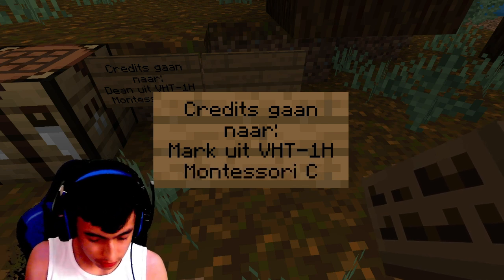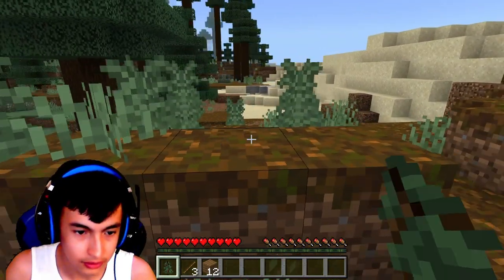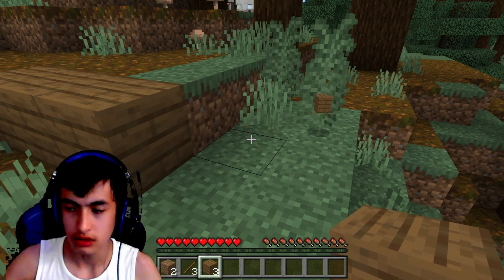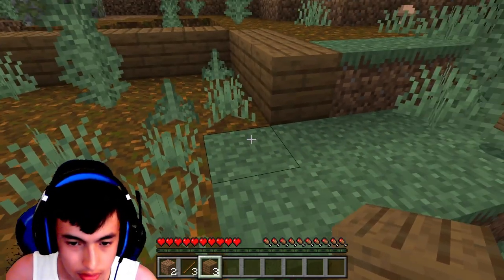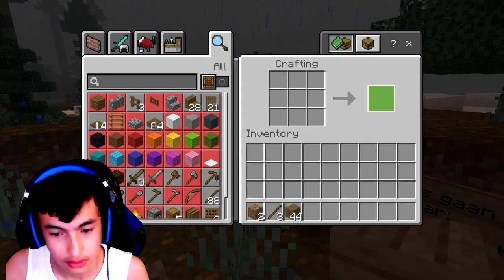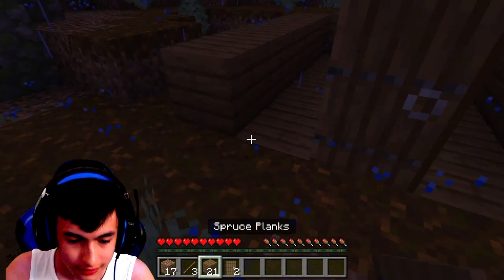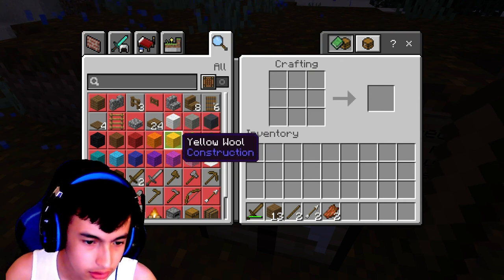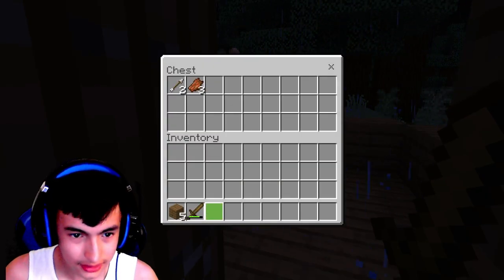Second Episode of the MINECRAFT Series!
Welcome to the second episode of my new Minecraft Survival series! Join me as I start from scratch, gather resources, build my base, and face the challenges of survival in this blocky world. Watch as I explore, craft, and create a thriving community in this exciting new journey.